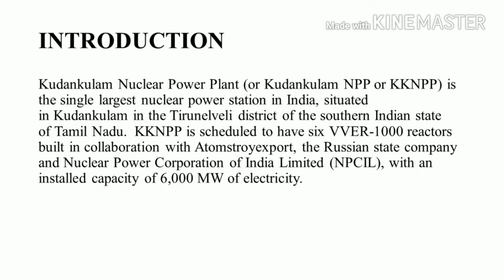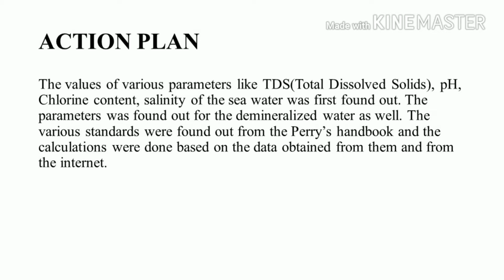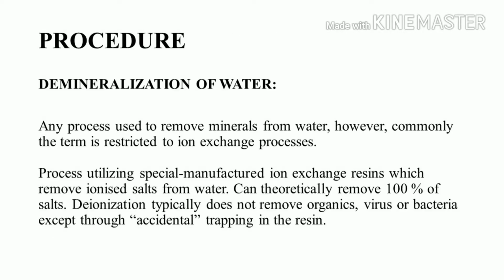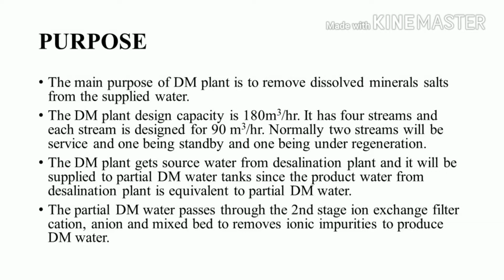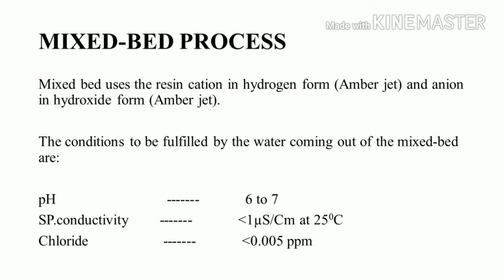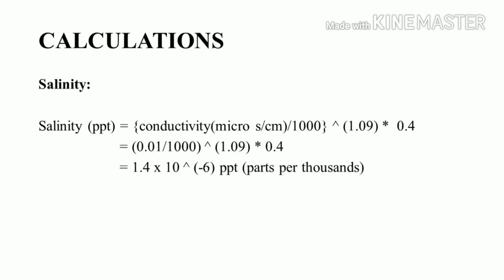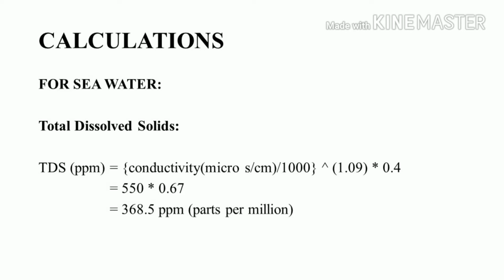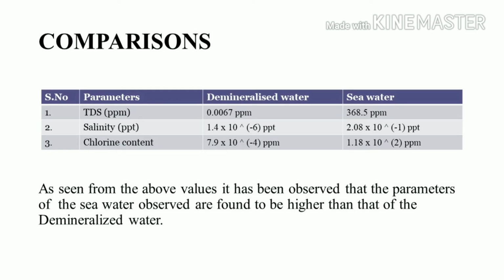Analysis of process water quality requirements for a nuclear power plant